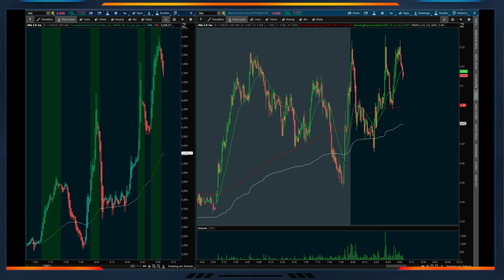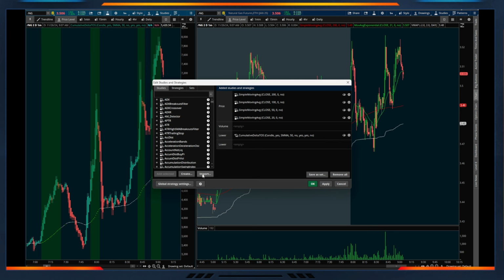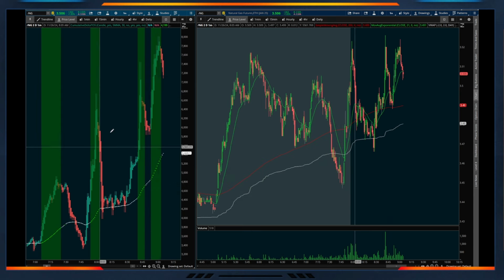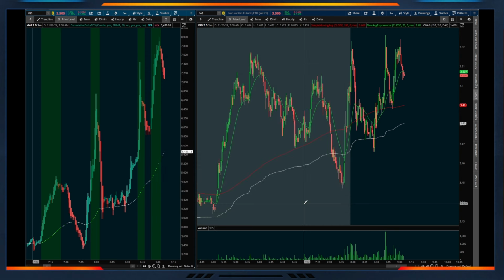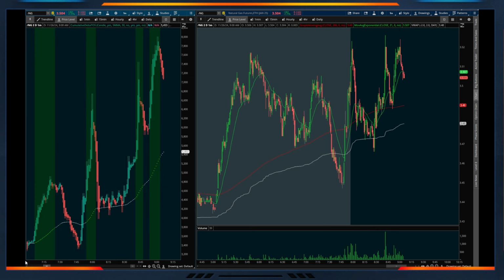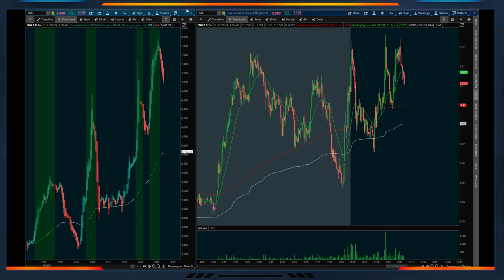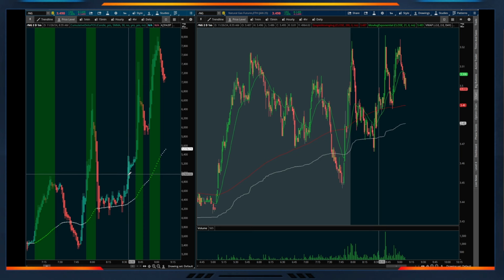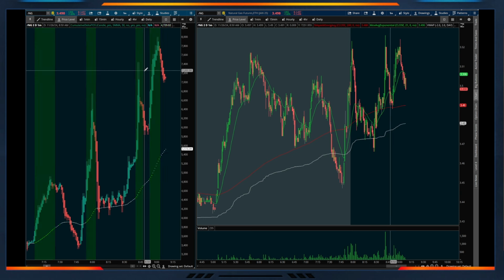How To Use Cumulative Delta in ThinkorSwim to Improve Your Trading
In this video, you will learn how I use cumulative delta to improve my entries and exits intraday while trading.